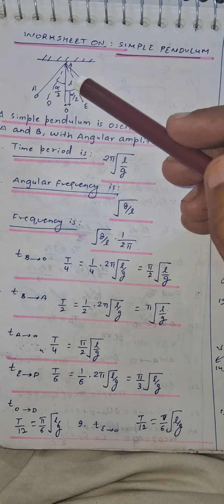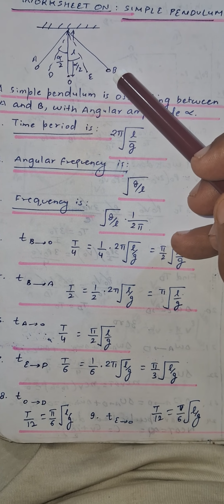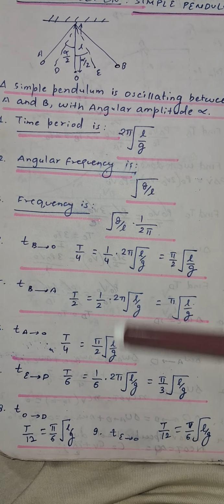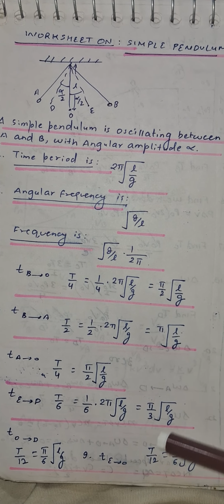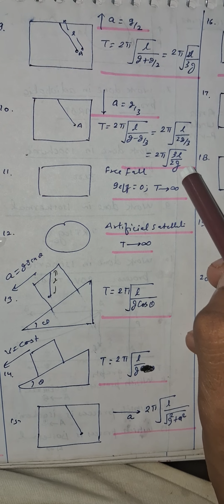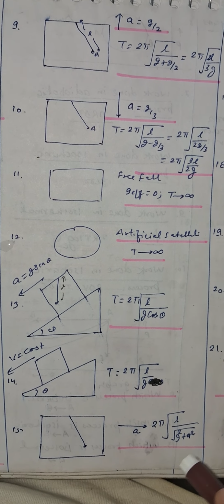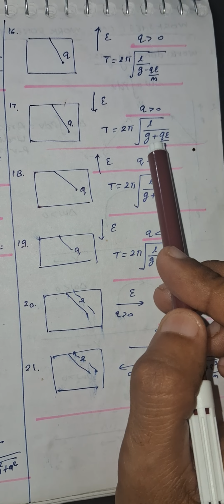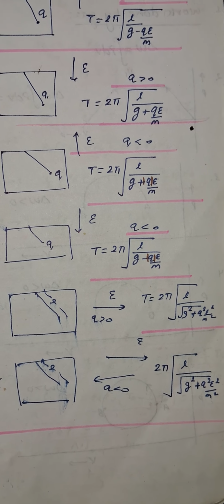Simple pendulum-acharya vishvendra neetphy jeephysics आचार्य विश्वेंद्र